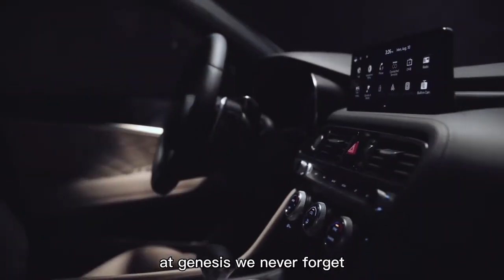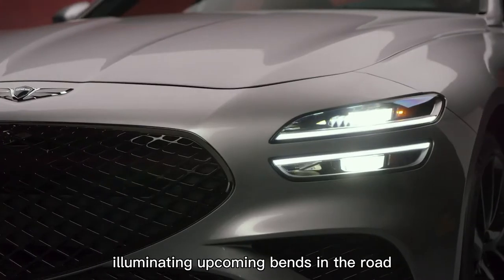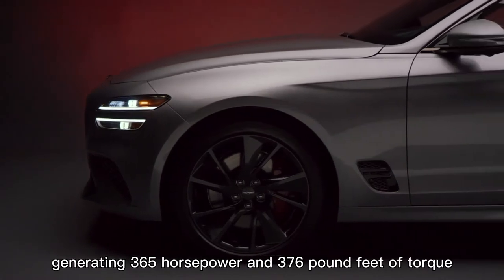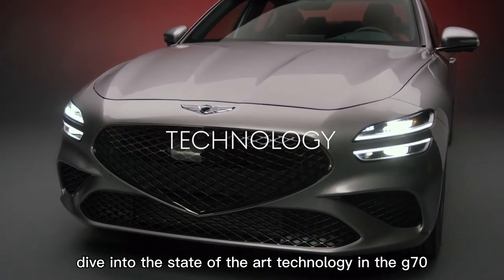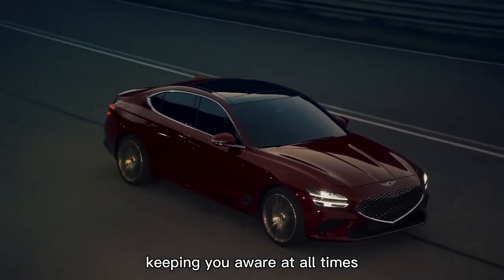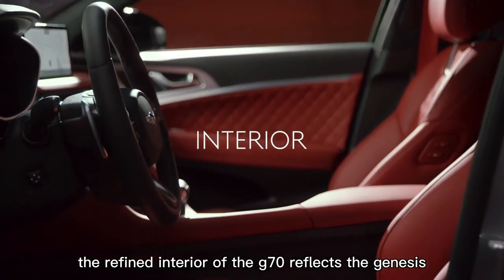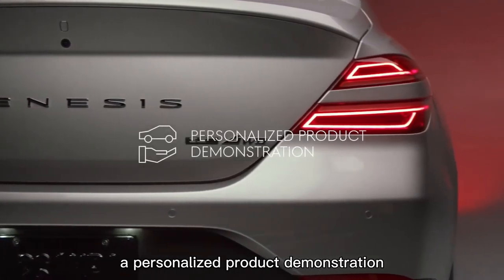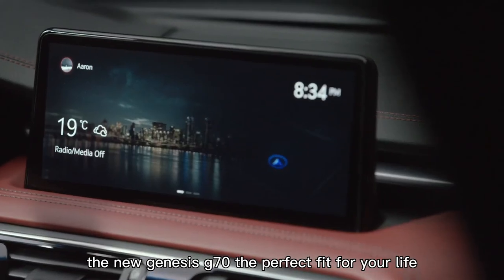Amazing Genesis G70 2022 Full Review you really love it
Genesis G70 2022 we are talking about genesis Canada, new g70, the new g70, the new genesis g70, luxury vehicle, luxury car,walk-around video,g70 walk around video, genesis g70 walk around video,g70 car tour, genesis g70 car tour, interior design, exterior design, performance features, technology features, buying a new car, luxury vehicle.